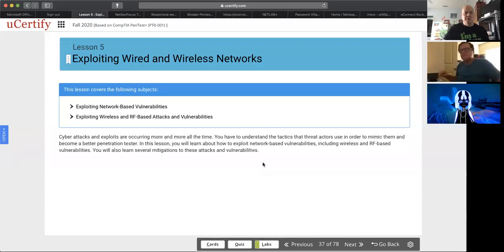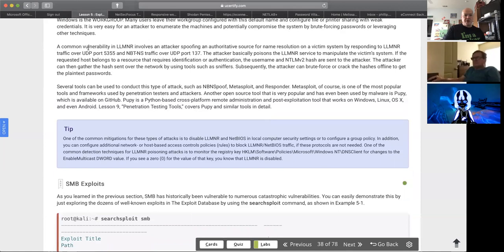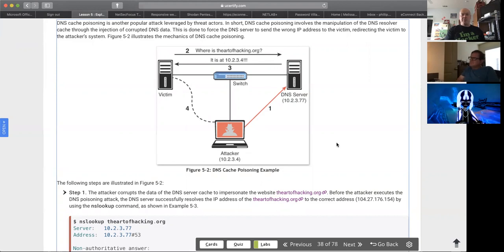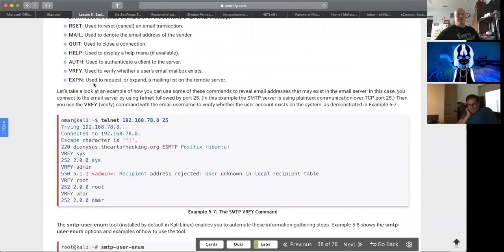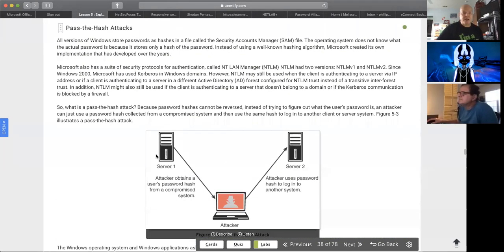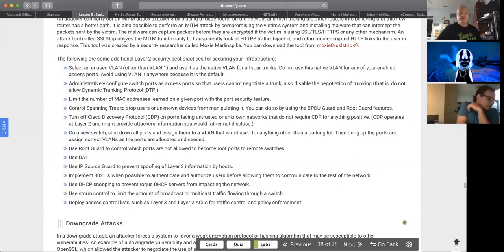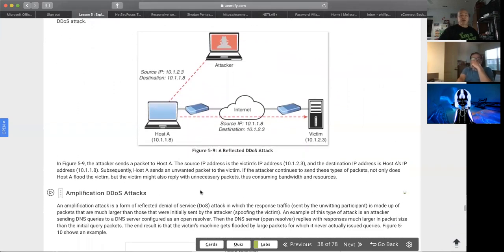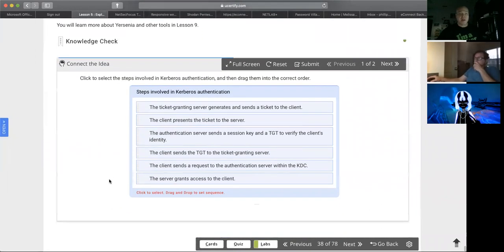Lesson 4: Network Attacks